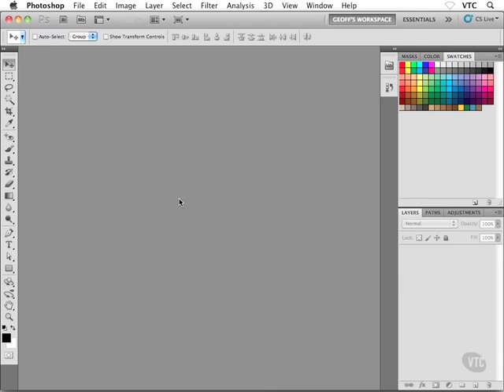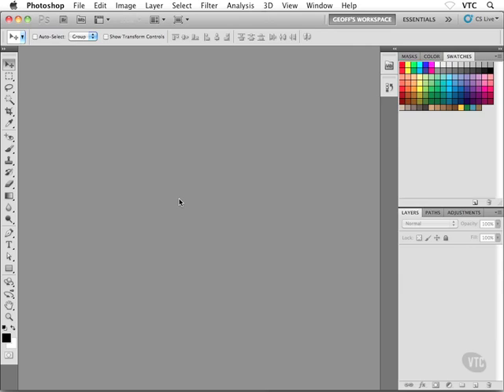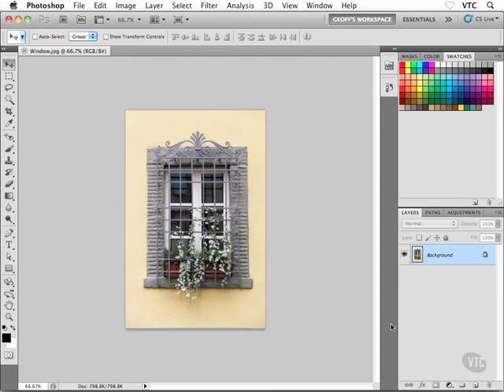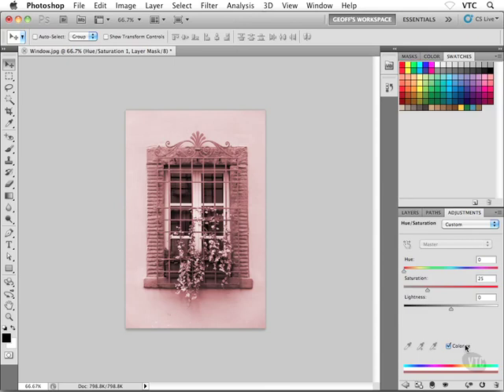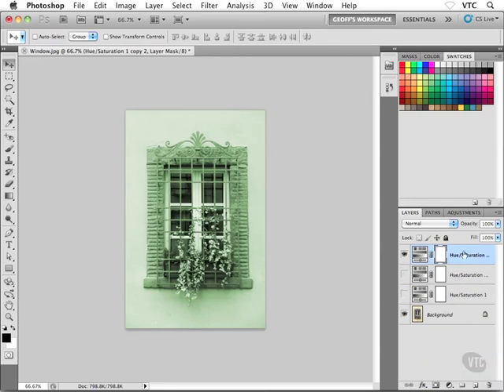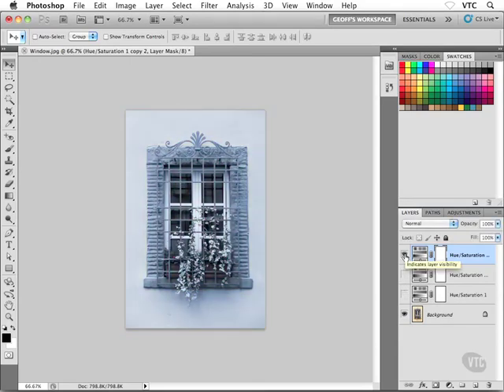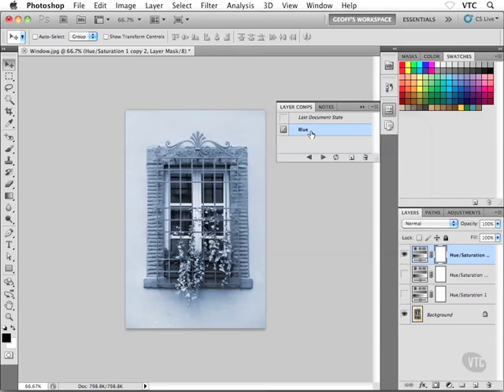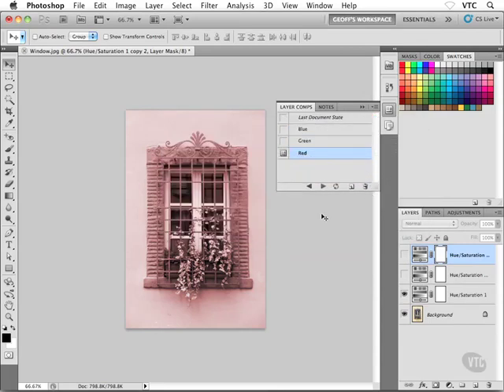0804 Layer Comps with InDesign pt 1